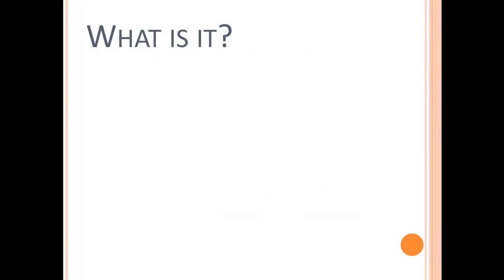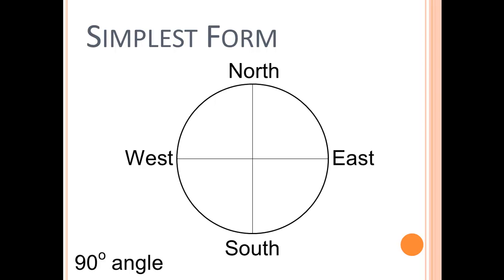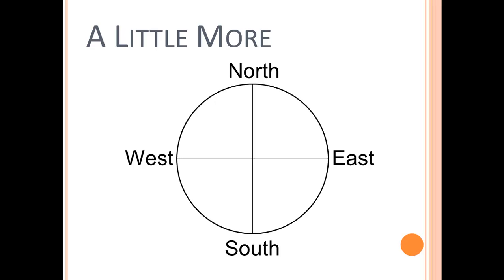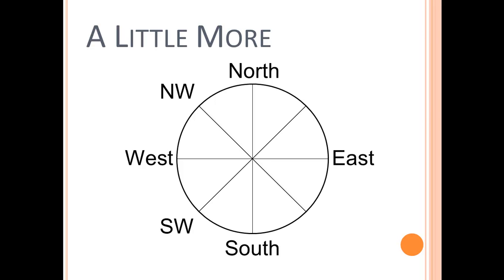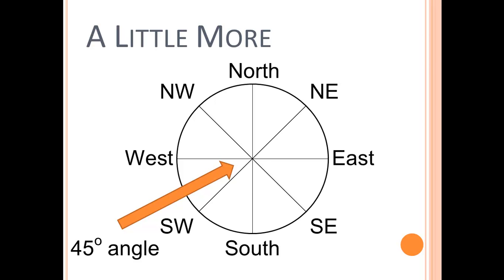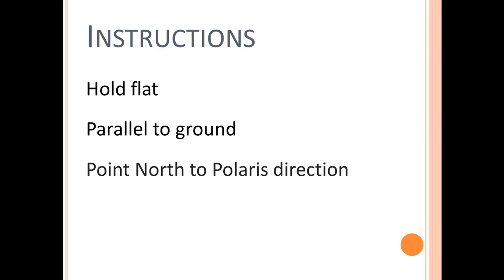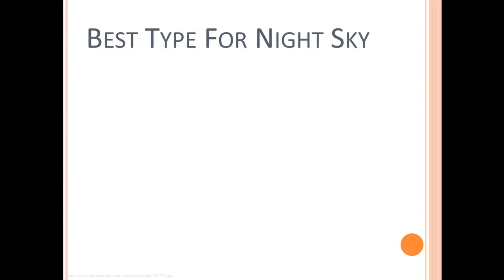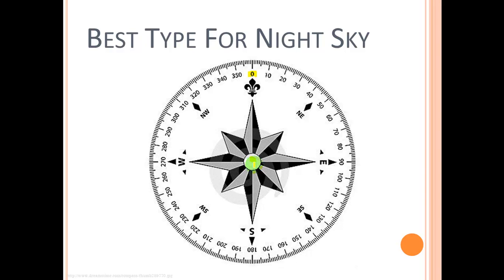The Compass Rose.mp4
Setting up a compass rose, aligned to Polaris, so we can locate objects in the night sky.  Part of the Lending Telescopes program videos.